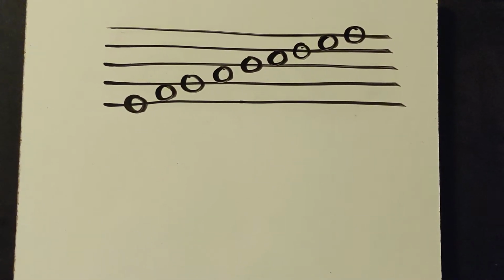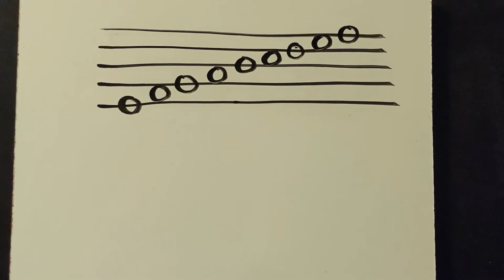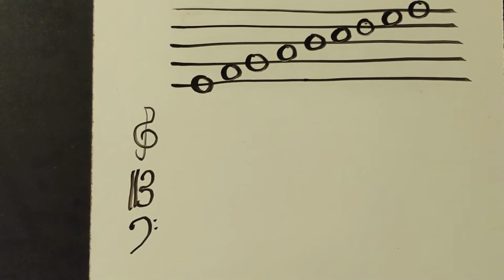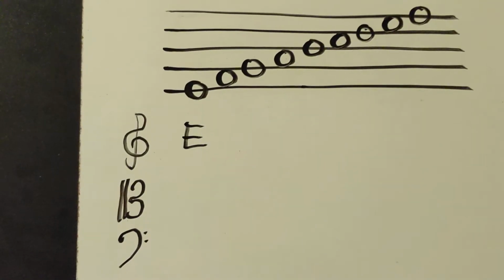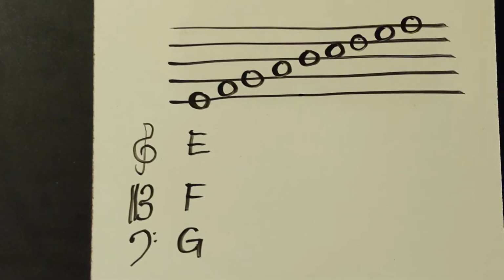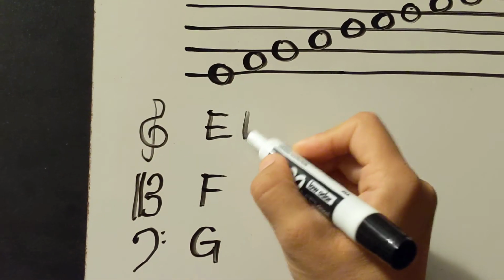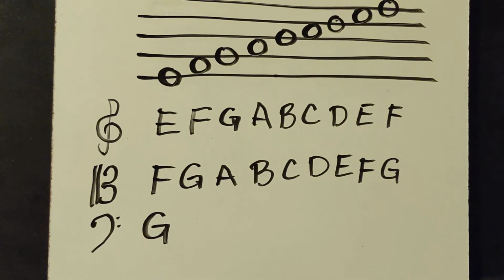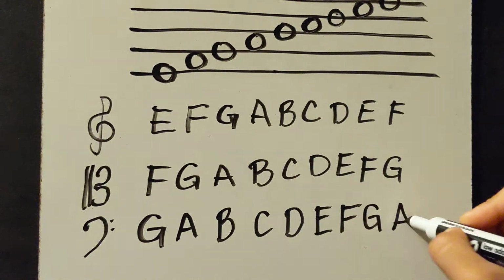Naming All the Lines and Spaces of Your Staff